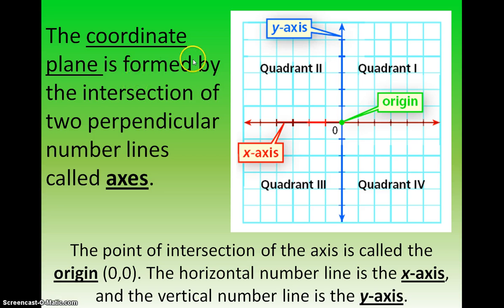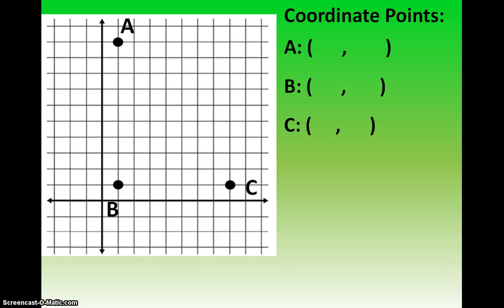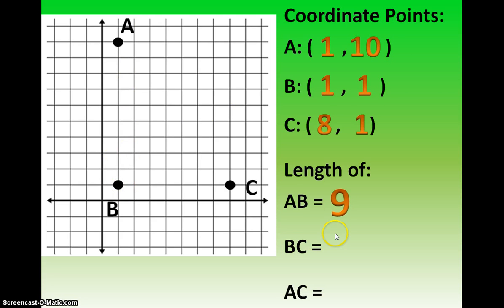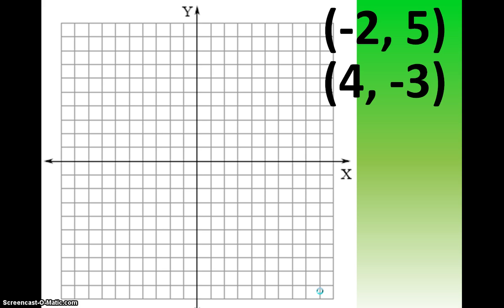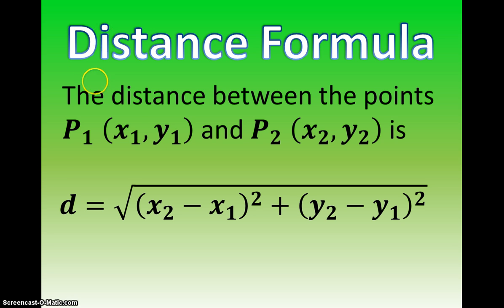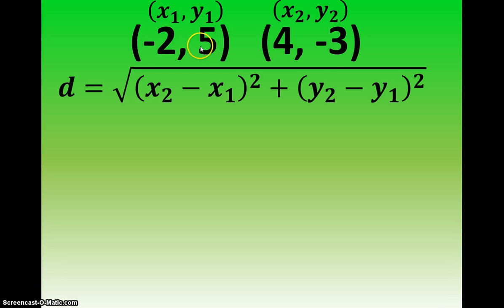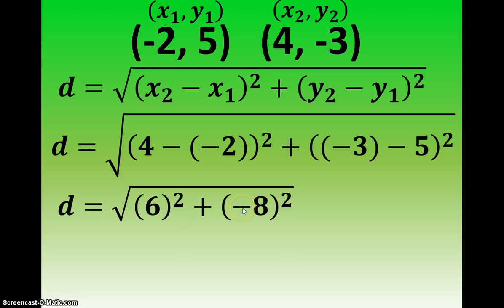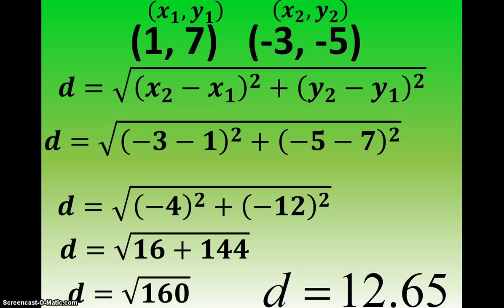4-1 Coordinates and Distance